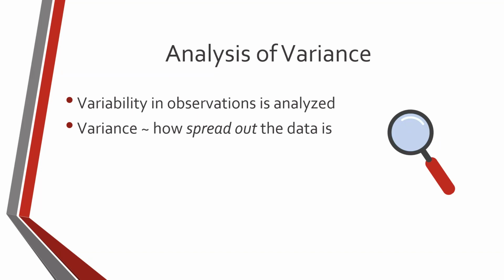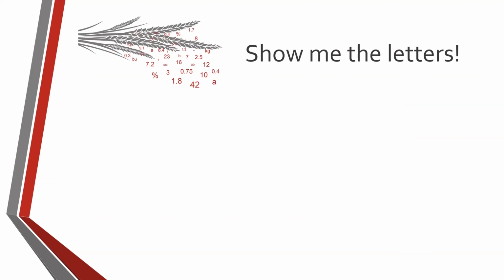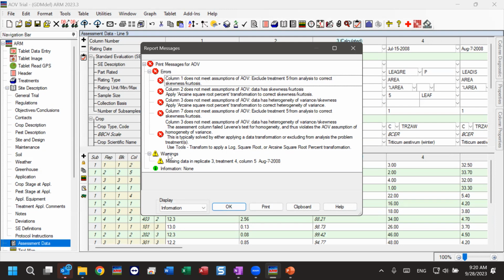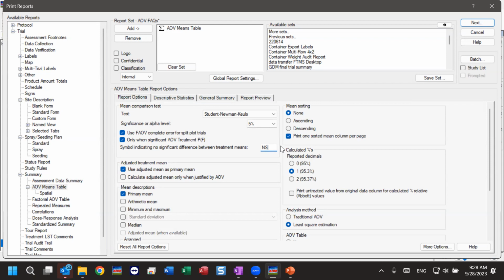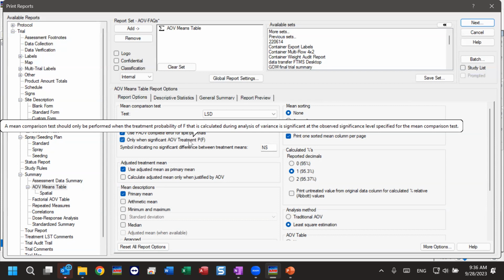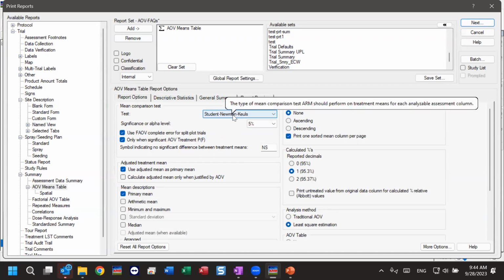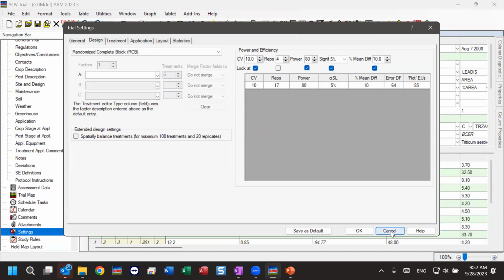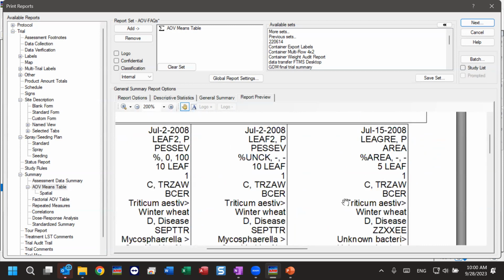ARM Software Webinar - Analyze and Report Data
We discuss the features and options of the AOV analysis in ARM, and the common questions that users typically face about reporting.

00:50  |  Analysis of Variance
06:26  |  Mean Comparison Tests
13:35  |  AOV Means Table report in ARM
20:20  |  FAQ: "Where are my letters?"
43:07  |  Post-Hoc power analysis
48:55  |  FAQ: "Why is my mean different than I expected?"